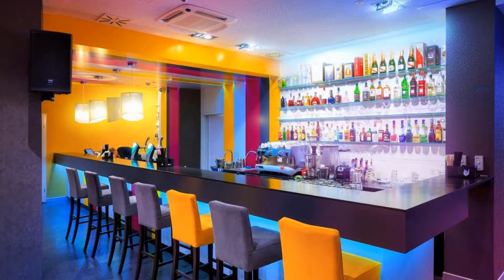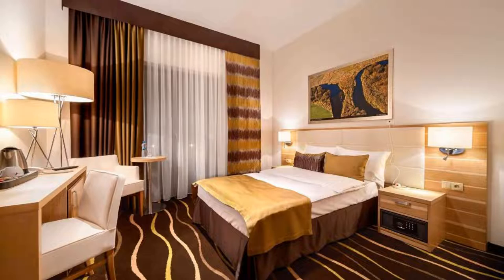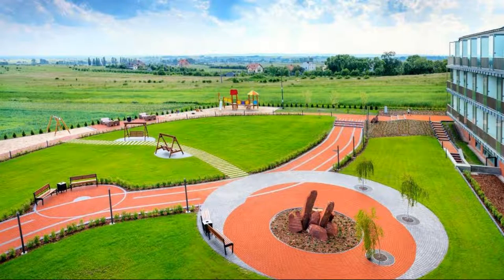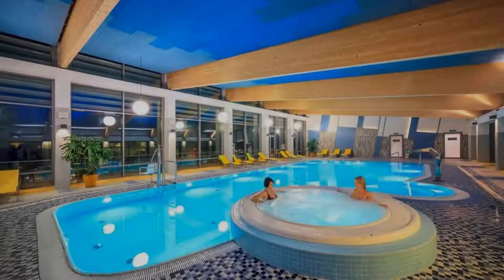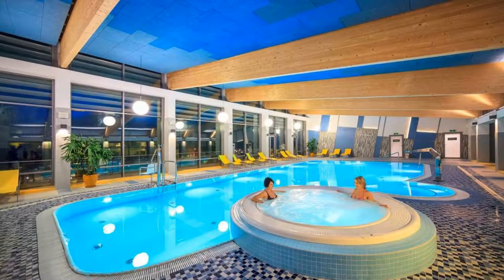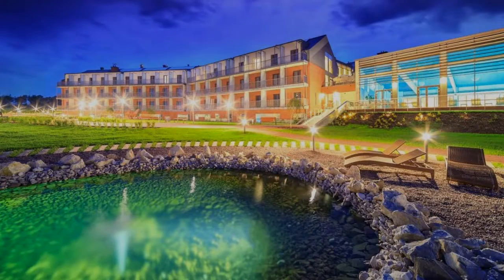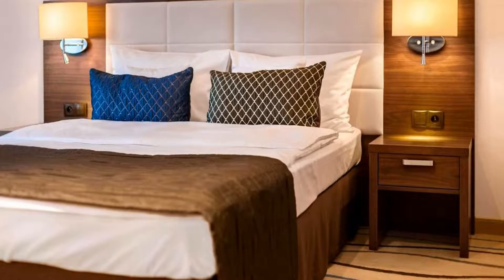Słoneczny Zdrój Medical Spa & Wellness, Busko-Zdrój, Poland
About Property:
Słoneczny Zdrój Medical Spa & Wellness is a 4-star hotel located in the spa town, Busko Zdrój, 1 km away from the train station. It offers air-conditioned accommodation with an indoor swimming pool and saunas.
The rooms at Słoneczny Zdrój are classically decorated in warm colours. Each comes with a flat-screen TV, a minibar and a private bathroom with a shower or a bath. Free Wi-Fi is available.
There is a restaurant serving international cuisine that is connected with a beautiful pati...
Property Type: Hotel
Address: ul. Bohaterów Warszawy 115, 28-100 Busko-Zdrój, Poland
Searching For
1. Słoneczny Zdrój Medical Spa & Wellness - Busko-Zdrój - Poland
2. Słoneczny Zdrój Medical Spa & Wellness - Busko-Zdrój - Poland Address
3. Słoneczny Zdrój Medical Spa & Wellness - Busko-Zdrój - Poland Rooms
4. Słoneczny Zdrój Medical Spa & Wellness - Busko-Zdrój - Poland Amenities
5. Słoneczny Zdrój Medical Spa & Wellness - Busko-Zdrój - Poland Offers and Deals
Audio Credit:
Track Title: Blank Slate
Artist: VYEN